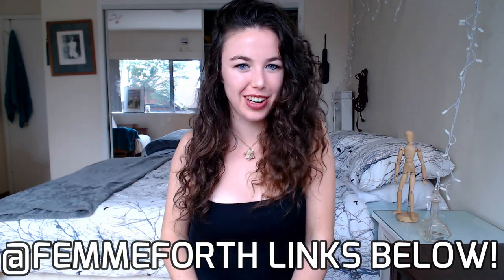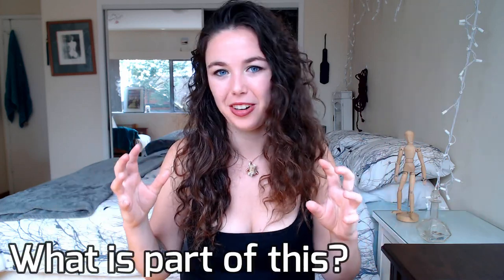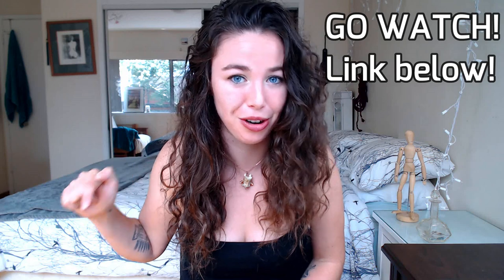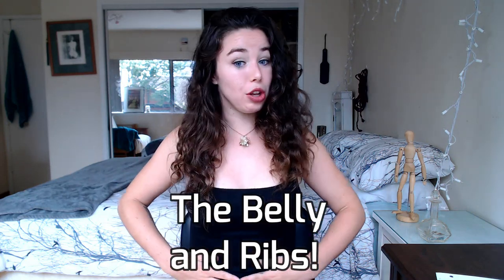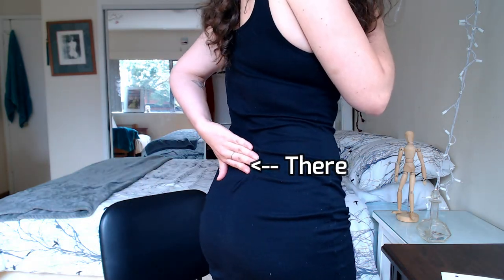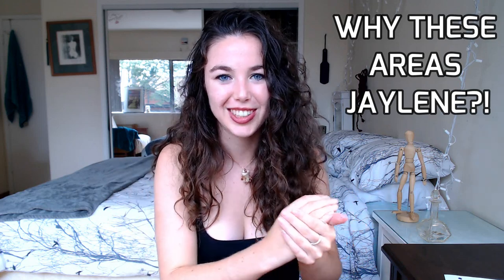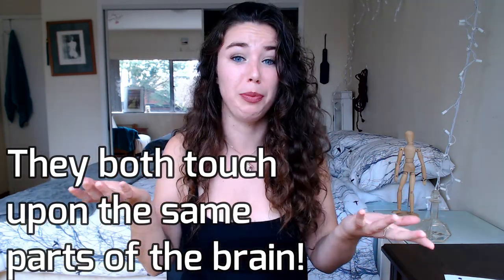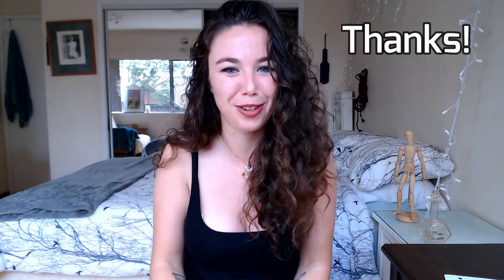Erogenous Zones | Sex Education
Learn the definition of erogenous zones and how to tease and please your partner's body by exploring EVERY SINGLE ONE of them with Sexual Confidence Coach Jaylene! She explains ones from the most obvious spots to then give you the knowledge of embracing the places you have never thought to touch. Some, you will never have guessed!
PLUS some foolproof ways to help stop a ticklish person from getting into a laughing fit when you are teasing them during sexy time!

Are you feeling ready to GROW YOUR SEXUAL CONFIDENCE?